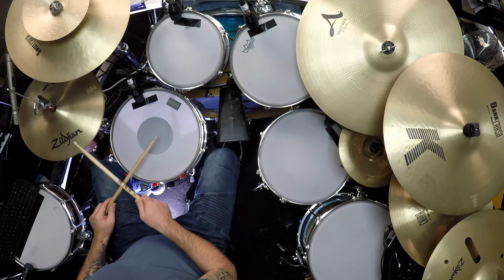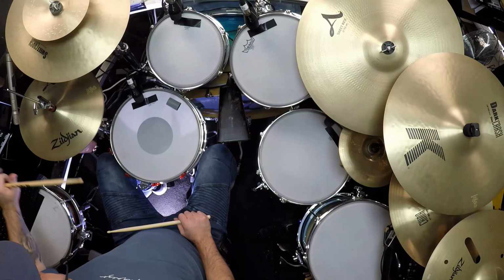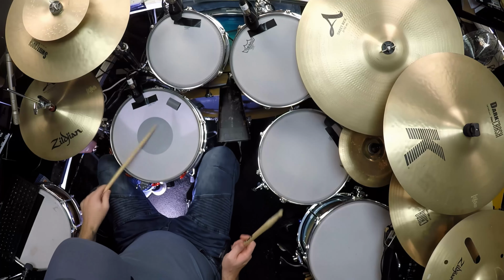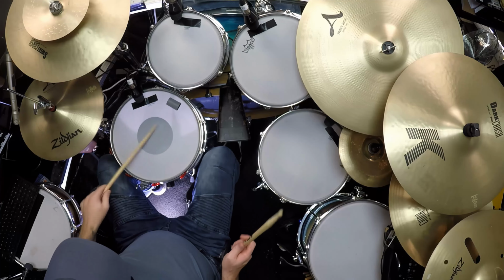Tricky Triplets In 6 & 9 - Part 2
for a FREE 7 day trial of Icanplaydrums PRO. 700 x 4K videos, 2,000 backing tracks, personalised Student Review videos (even on the trial), a fantastic community of drummers and more. Click the link and try PRO today!